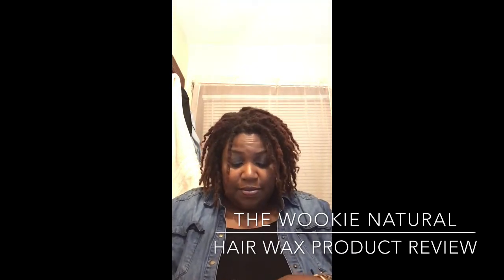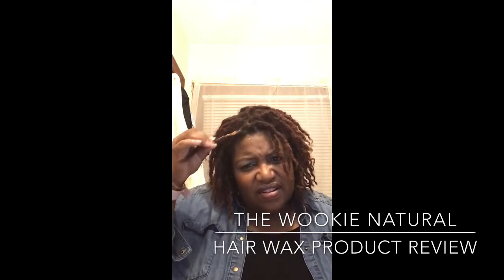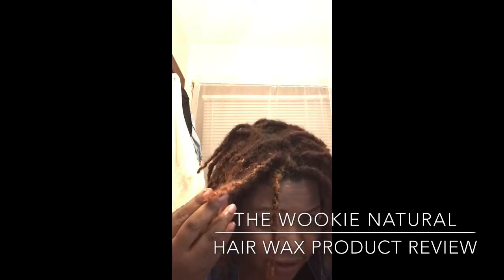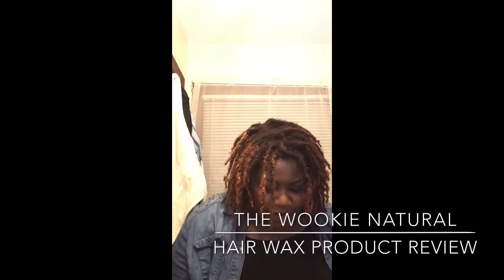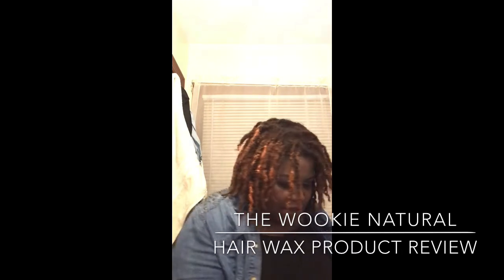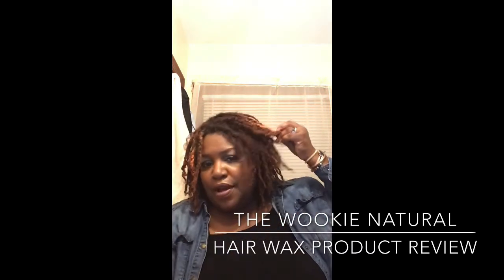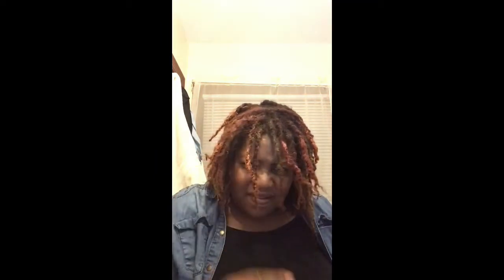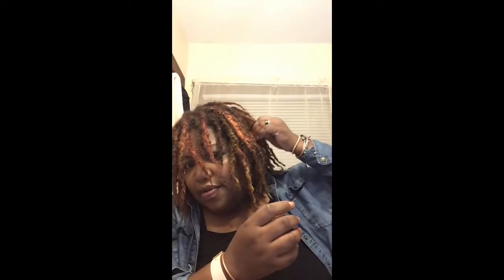Hair Wax Product Review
In this video I compared two Hair Wax paints: Edgewax and Mofojang.  I also compared colors copper, gold, and brown.

@Jennifer L Campbell Independent Mary Kay Beauty Consultant
@Kalani Publishing